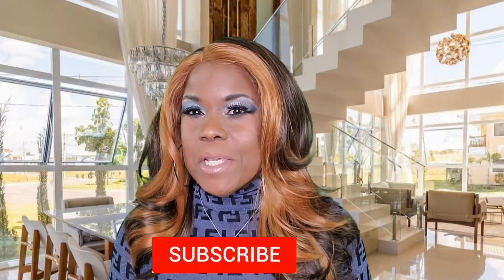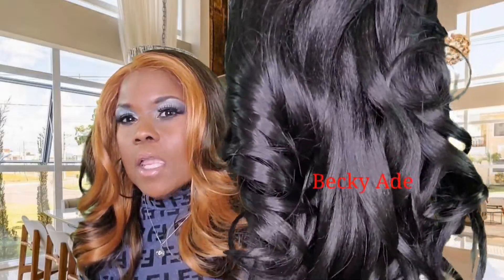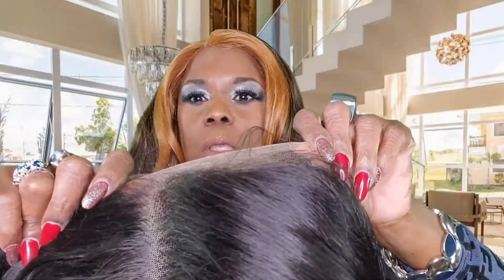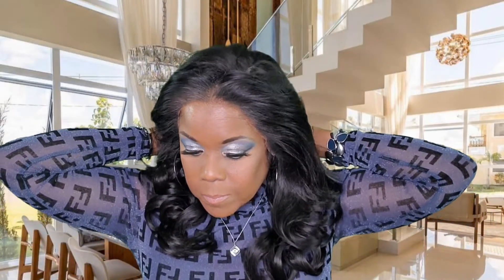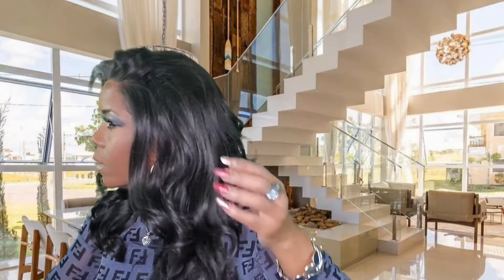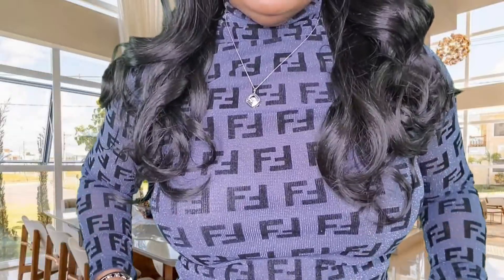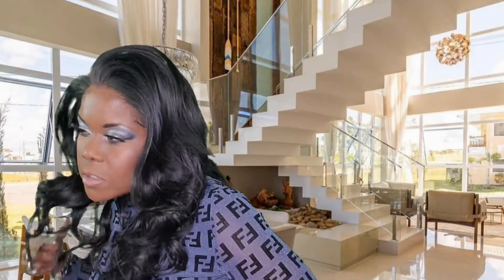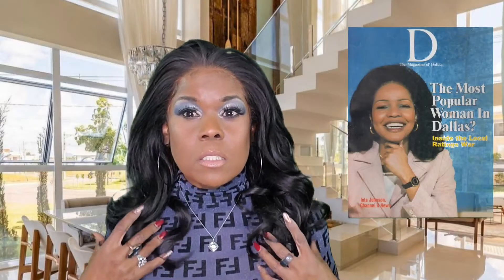Yaaaaas! So Divine/Outre The best of the Melted Hairline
Divine is almost my favorite of the melted hairline.  Kamiyah is still #1 however.  What is your favorite from the melted hairline?

**Jesus sees a storm as an opportunity **

Poshmark @vickie_victoria
Facebook Vickie C Jones